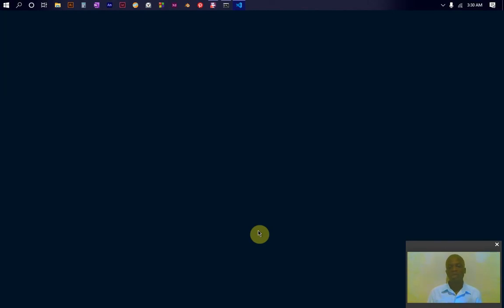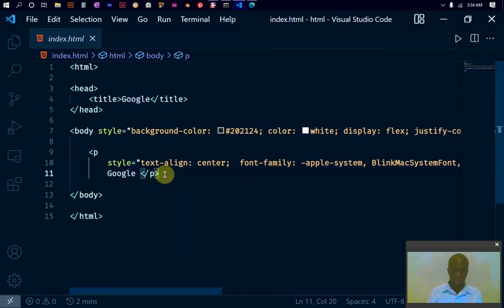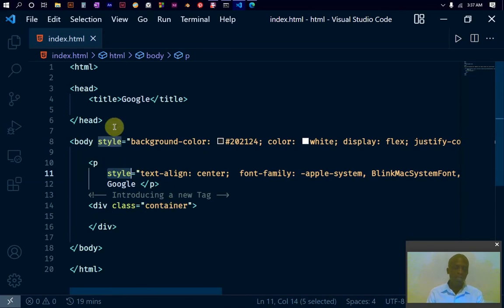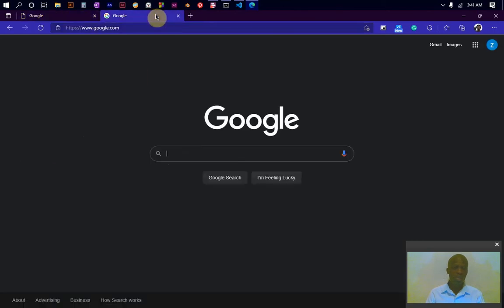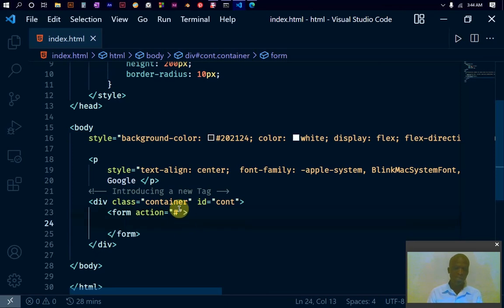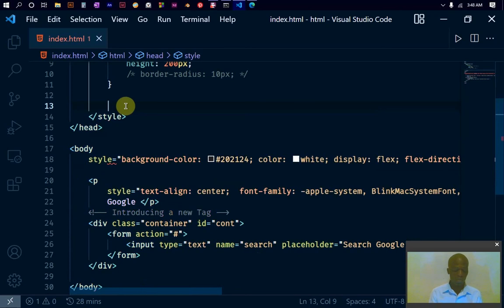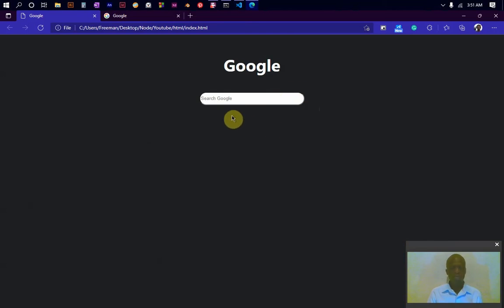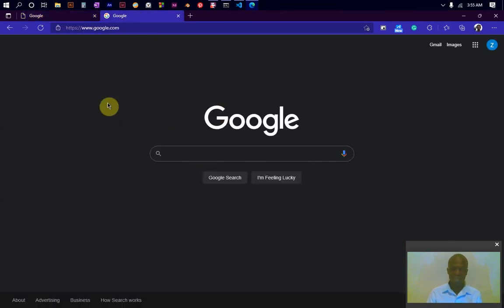How to create a Website Season 3 | What is a Website | HTML tutorials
My mission is to make sure that you are well equipped with the basic technological skillset for the century.

Otherwise, Let's Code | Let's Create! 💃🏽💃🏽💃🏽